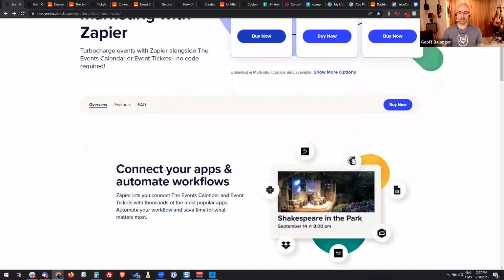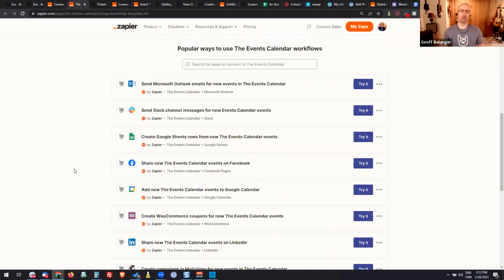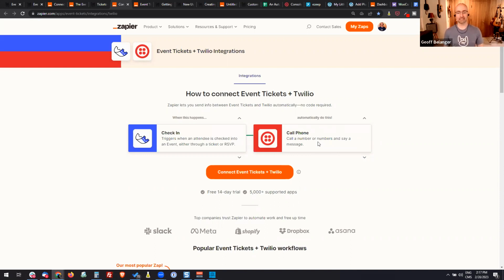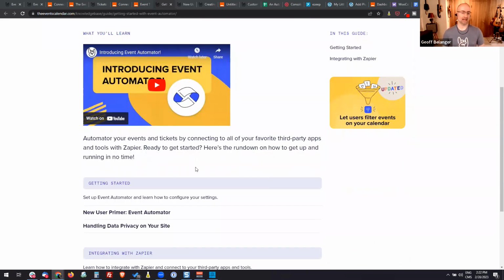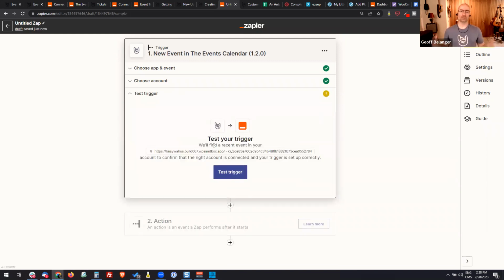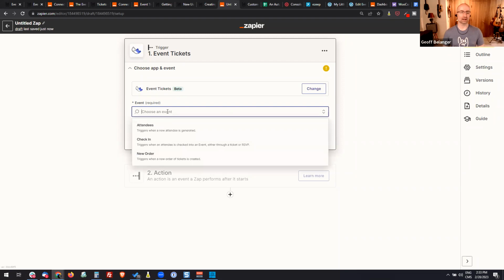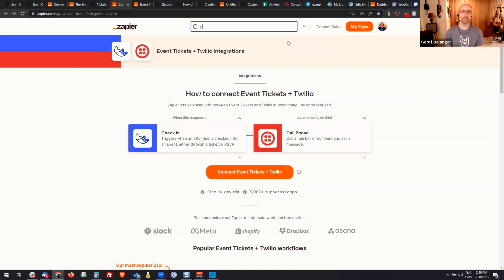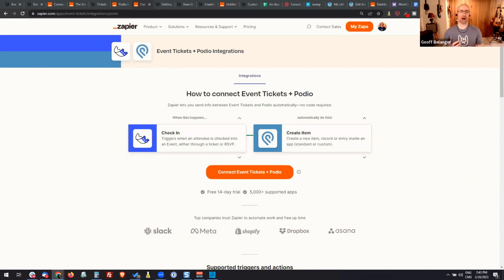Connect Your Apps & Automate Workflows with Event Automator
Geoff Belanger, Product Owner at The Events Calendar, shows how to turbocharge your events and streamline your processes with Zapier alongside The Events Calendar or Event Tickets—no code required!